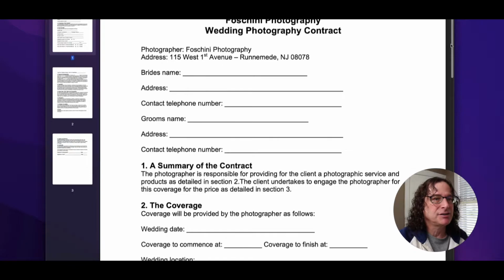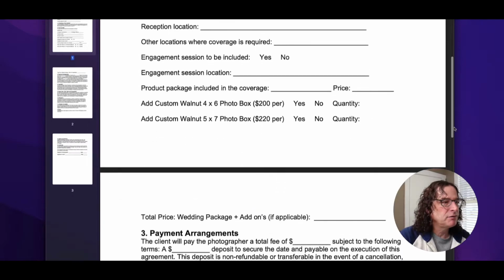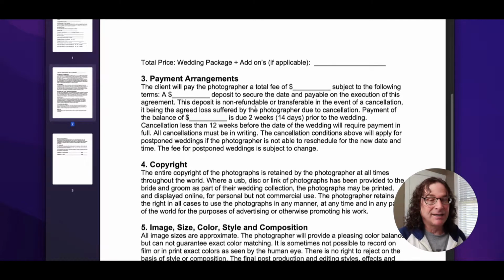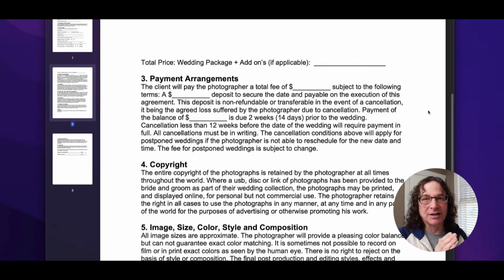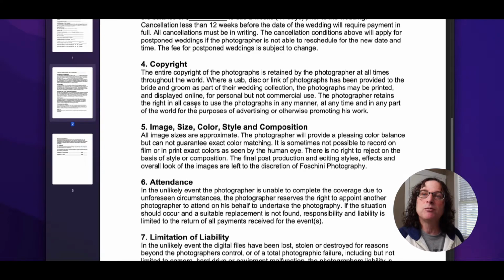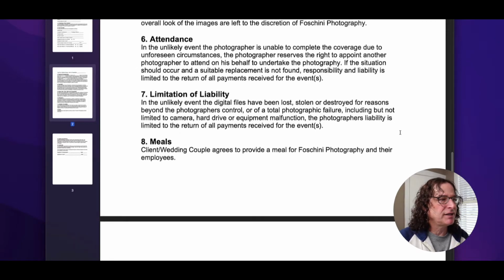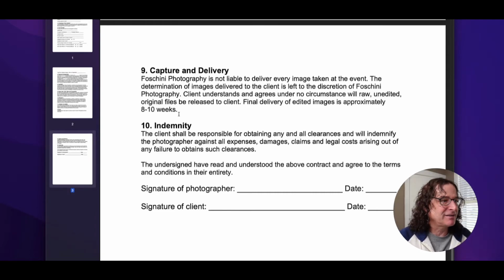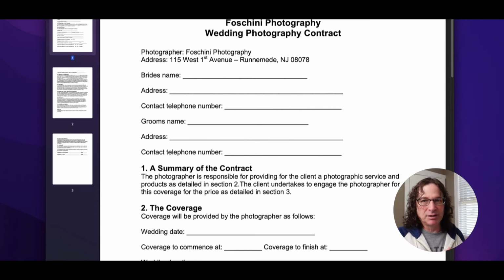What's in my 2023 WEDDING PHOTOGRAPHY CONTRACT - Don't Take Any S#*T!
WEDDING PHOTOGRAPHERS! Here is my entire 2023 WEDDING PHOTOGRAPHY CONTRACT.

Intro
1. A Summary of the Contract
2. The Coverage
3. Payment Arrangements
4. Copyright
5. Image, Size, Color, Style & Composition
6. Attendance
7. Limitation of Liability
8. Meals
9. Capture & Delivery
10. Indemnify

Like my content?  Consider contributing a Super Thanks!
Custom Lightroom Presets

My Photography Gear:
Canon R5 Mirrorless Mark II
Canon RF 28-70 F/2L
Canon 5D Mark IV
Canon EF 24-70 F/4.0 IS
Canon EF 85mm F/1.4 IS
Canon EF 100-400 F/4.5-5.6
Canon Extender EF 2x III
Canon Speedlite 430EX III
Magmod Magsphere 2
Spider Holster Hand Strap v2

My V-LOG Gear:
Sony ZV-1 V-Log Kit
ULANZI WL-1 Wide Angle Lens
UURig ZV-1 Grip Bracket
RODE Wireless PRO w/ LAV Mic System Kit
RODE VideoMic Pro+ Shotgun Mic
RODE Video Micro II Shotgun Mic
GoPro HERO 12 Black
GoPro Max Lens Mod

My YouTube Studio Setup:
Apple iMAC 27" 5K
Apple MacBook Pro 16"
Final Cut Pro
Audio Engine A5+ Powered Speakers - Bamboo
Bose Soundlink Wireless Headphones - White
Godox VL300 LED Video Light
Godox CS-85D Lantern Softbox